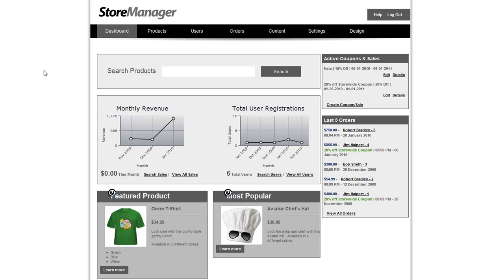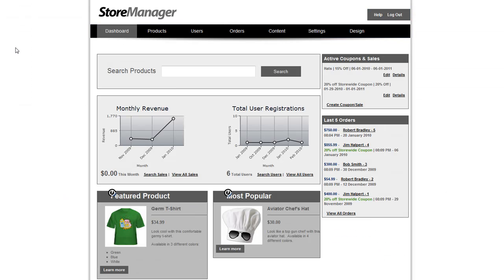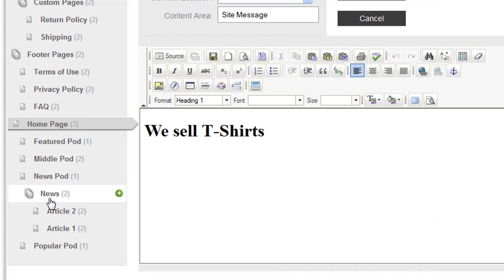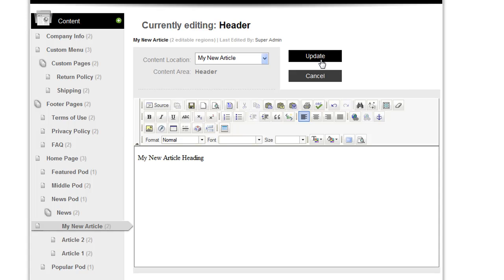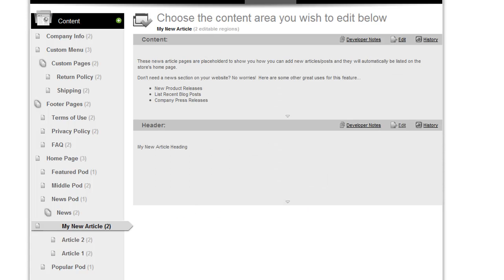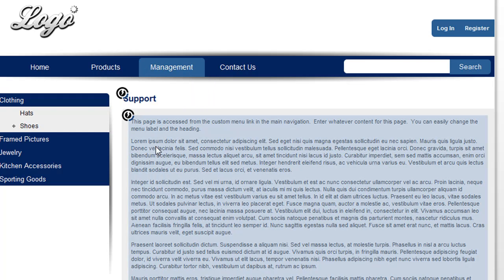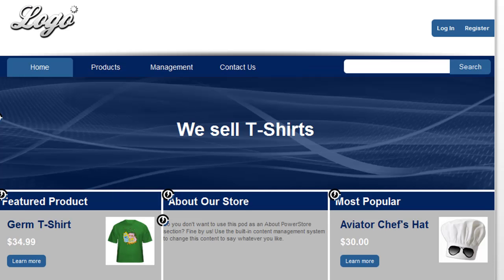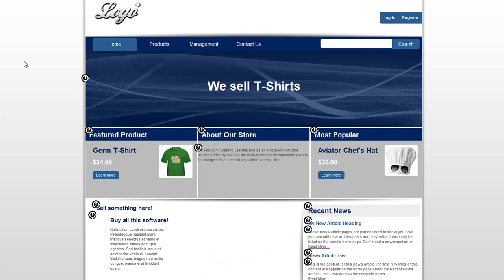Managing Content and Creating pages in PowerStore 4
This video shows you how to manage content in PowerStore 4 using the built-in CMS.  This includes how to use the Live Edit mode to quickly change content, as well as create new pages and customize the navigation.